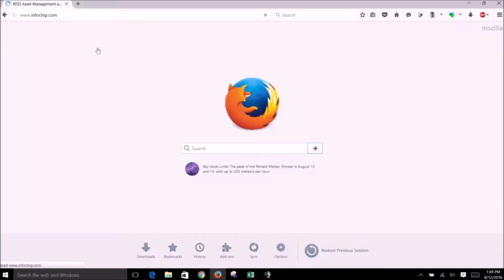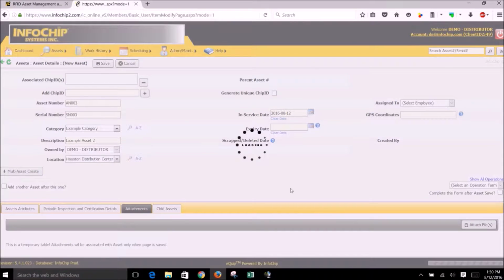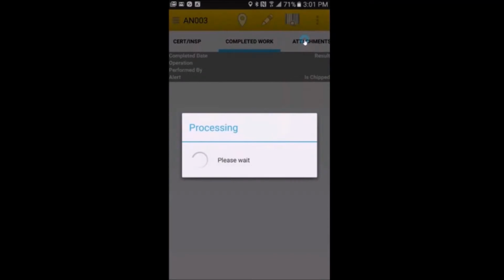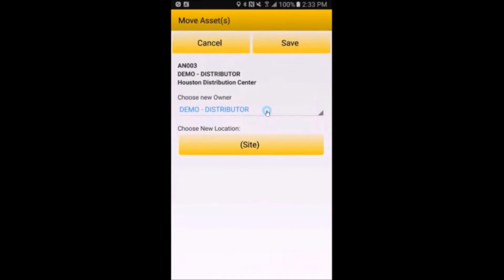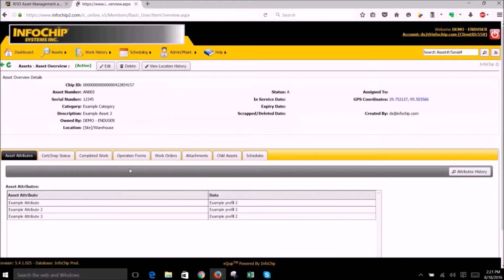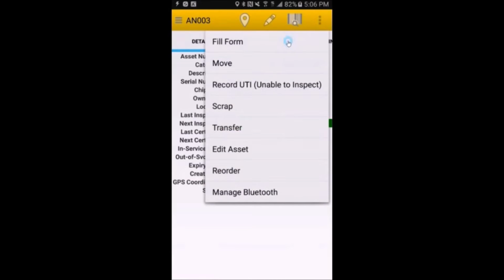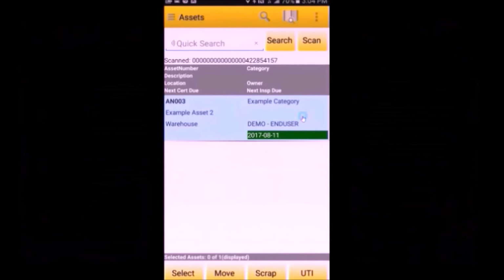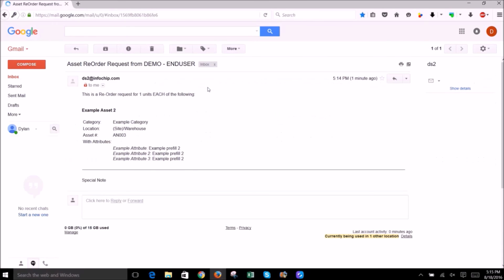InfoChip Mobility and Customer Interaction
This video covers how the InfoChip Software can be leveraged in the supply chain process. From the order, to the maintenance, and the reorder of the asset!